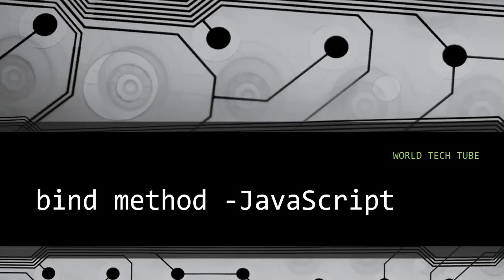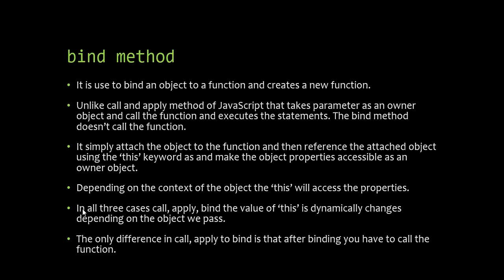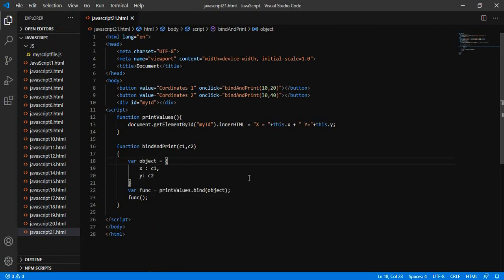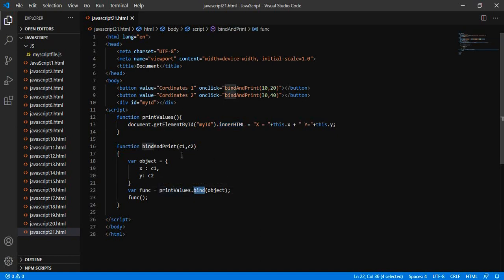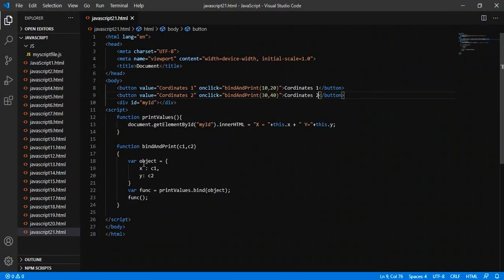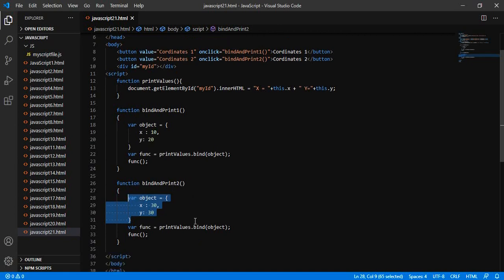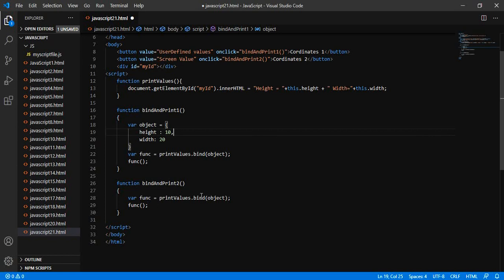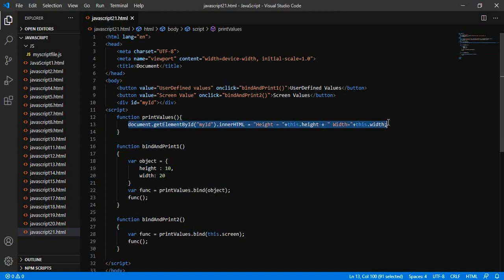bind method in JavaScript | How bind method works in JS | How to bind object and call function in js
In this video we will learn the use of bind method in JavaScript.
We will try to pass the argument to the bind method as an object that will be access via 'this' keyword when calling the function.
The only difference is call and apply take the object and call the function. Whereas the bind take the object bind it and creates a new function that when call will be able to access the object that has been binded.